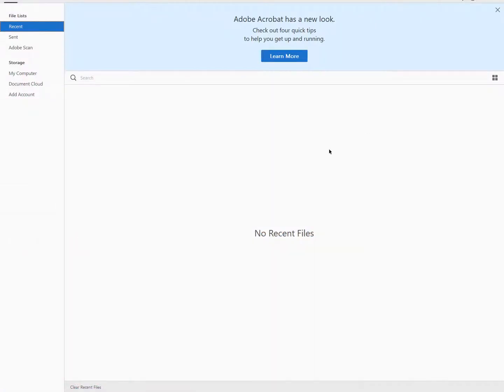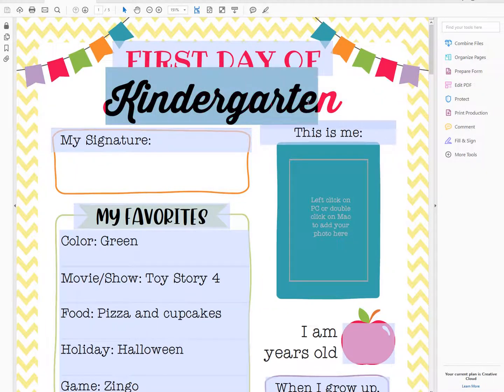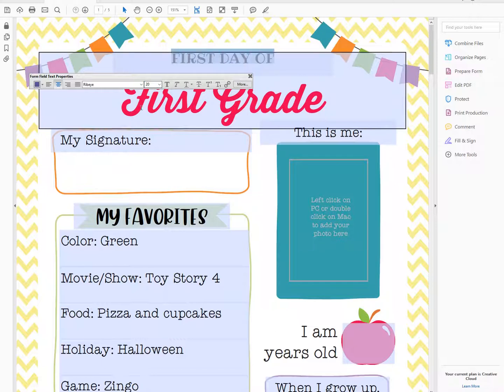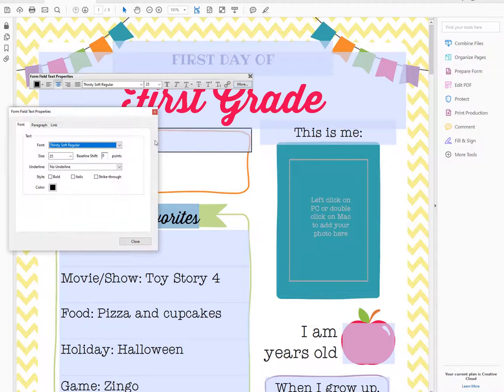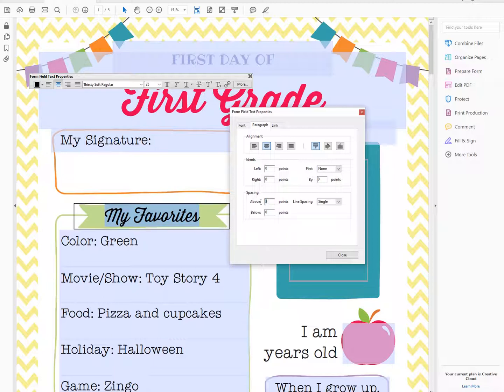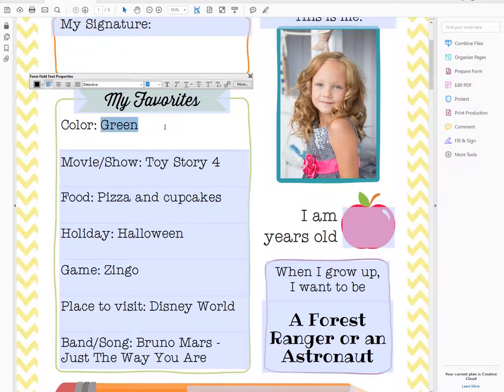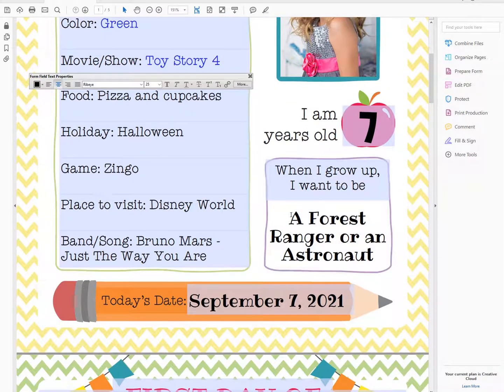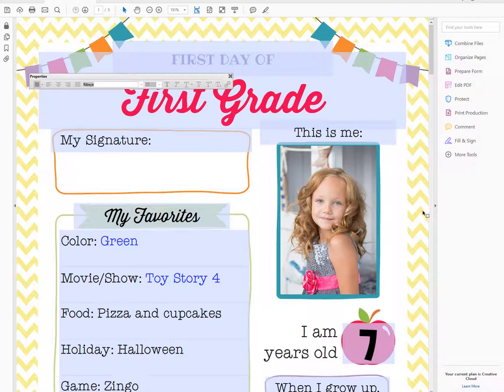How to Editable PDF Templates like a pro with Adobe Reader! Video tutorial by Madi Loves Kiwi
Let's say you just ordered an editable PDF template from Madi Loves Kiwi but you're not sure how to edit it. You're in luck! This video will show you how to edit the text, change the font/color/size, add photos, and re-position the text up and down in Adobe Reader (which is a free program if you need to install it).
Once you've completed watching this video, you'll be able to edit your PDF so you're ready to print on a printer attached to your computer. If you need to send it elsewhere to print (a copy shop, photo center, etc.) then you'll want to check out my other video tutorial that shows you how to convert your PDF to JPG